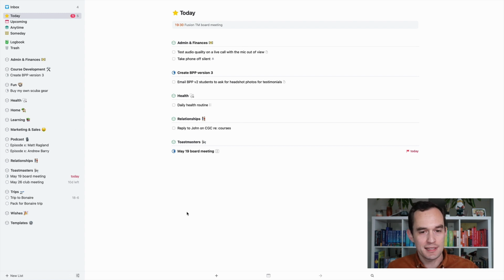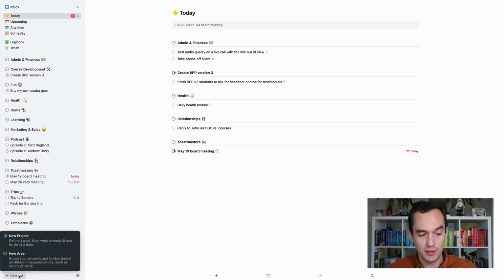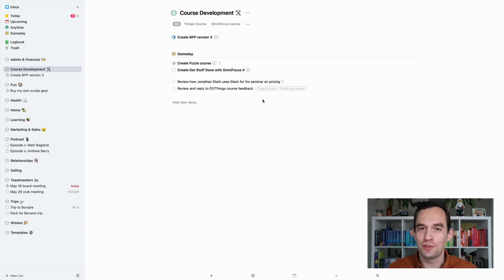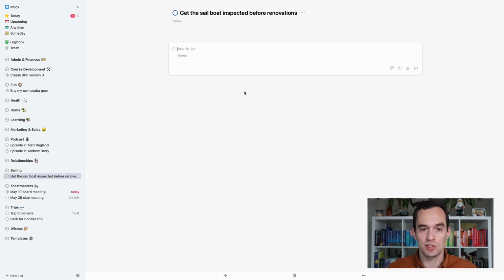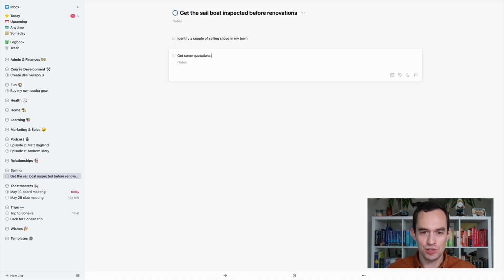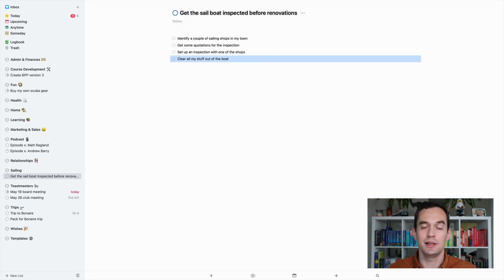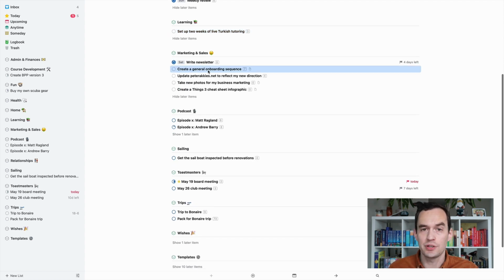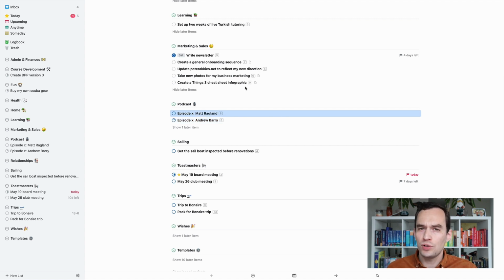Why You’re Not Making Progress on Your Goals (and how to fix that)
Not on track to reach your long-term goals? Let’s make them a priority by identifying the key action steps for those goals and prioritizing them in your task manager.

This video is an excerpt from my course Big-Picture Productivity.